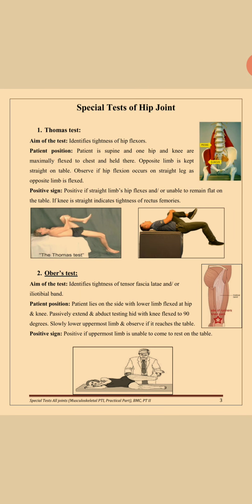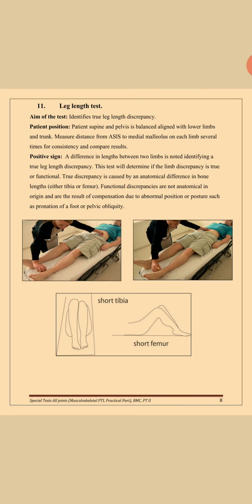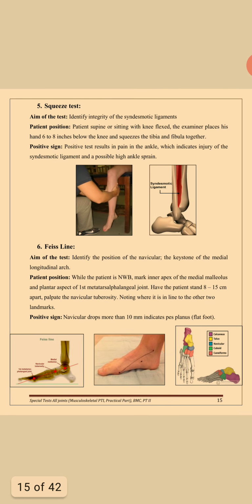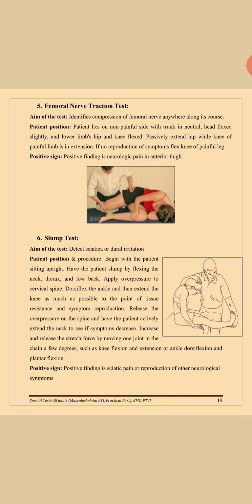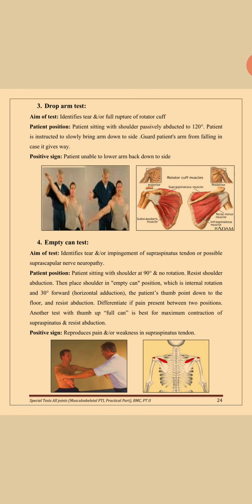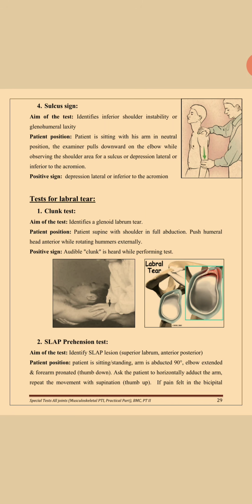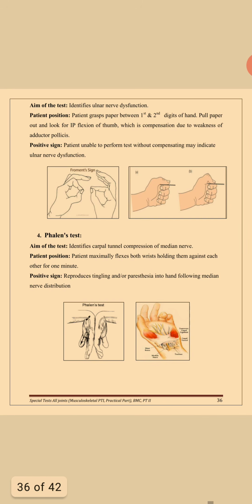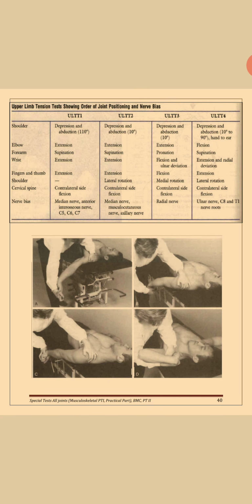Special Tests for All joints Physiotherapy AudioBook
Special tests for All joints
By Dr. Sayed
Listen the audio in 1.25x speed to cover the book in less time

For daily quizzes and online webinar, workshop updates

best books for physiotherapy
best competitive exam books for physiotherapy
physiotherapy books
physiotherapy text books